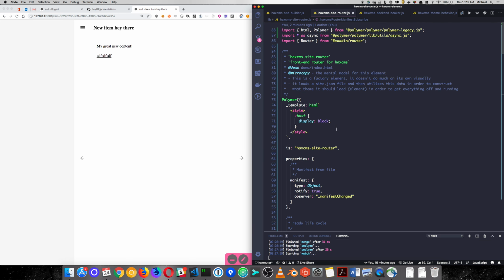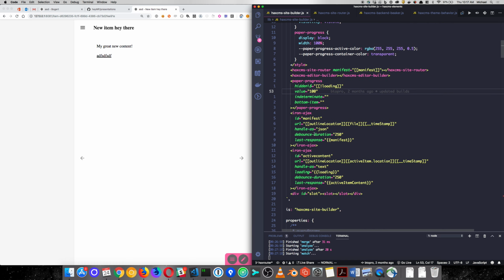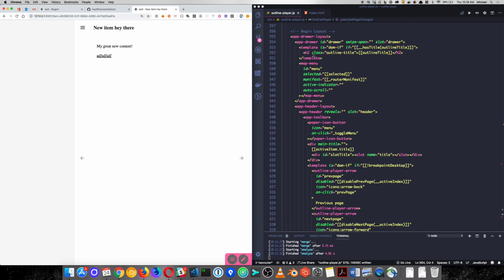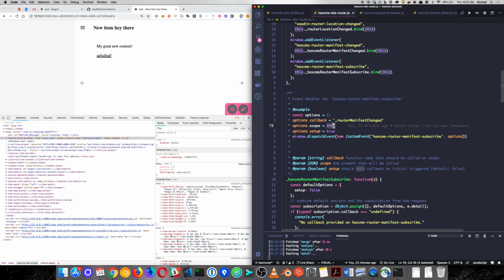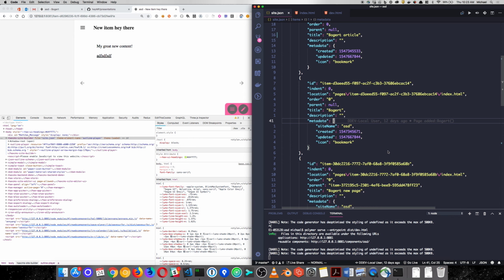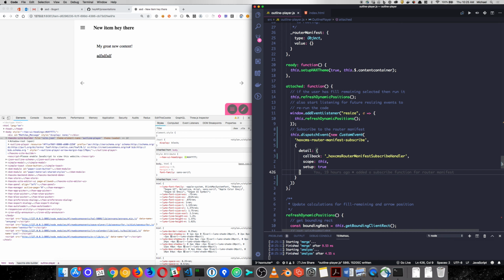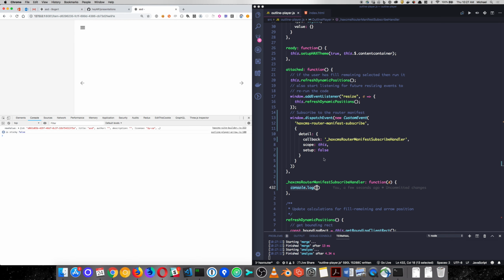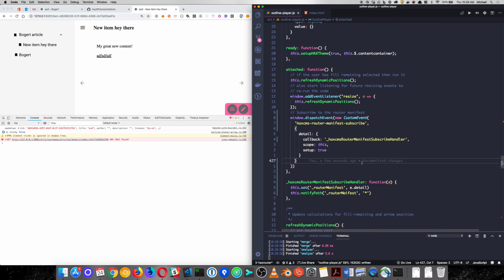Exploring the event bus in HAXcms